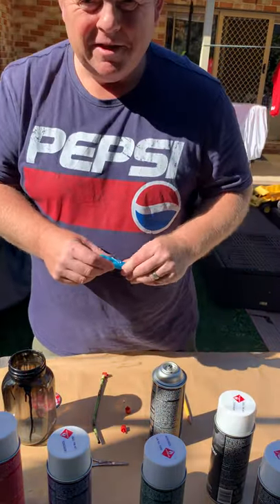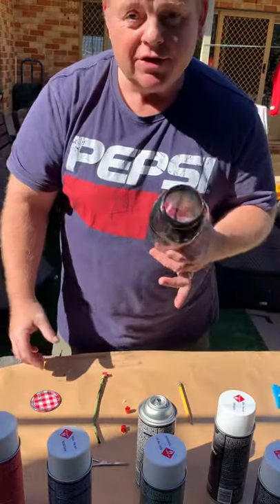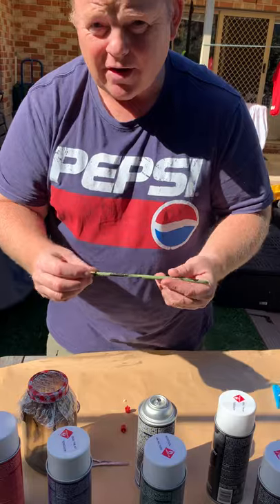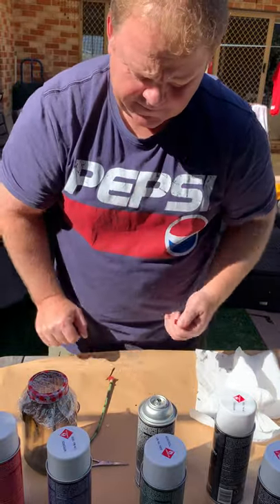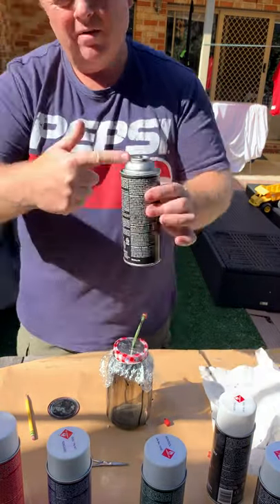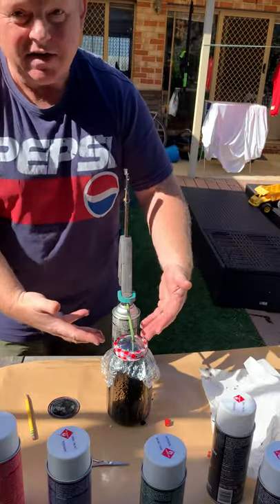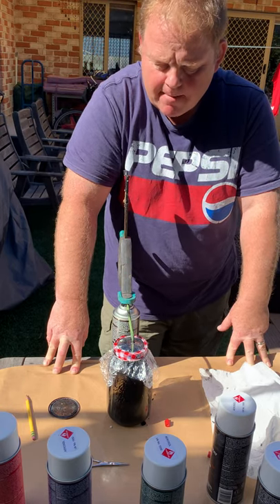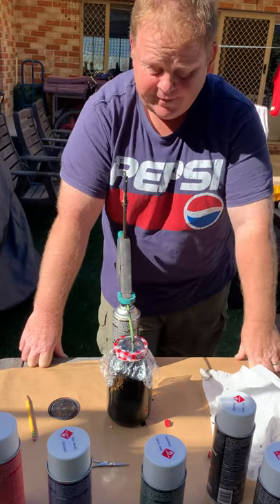Decanting Spray Paint From A Can To A Mason Jar.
The process and tools needed to decant paint from a spray can to a jar to allow for air brushing.